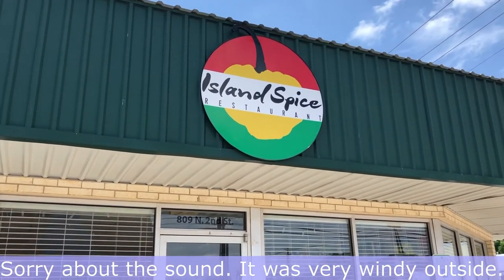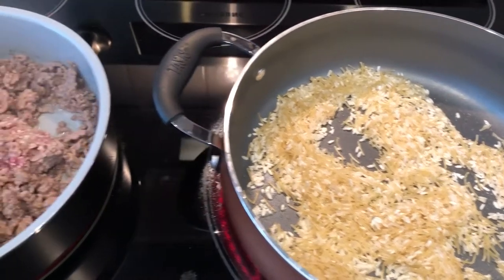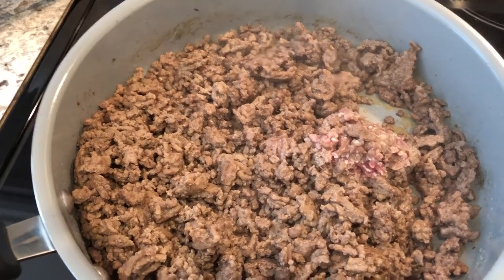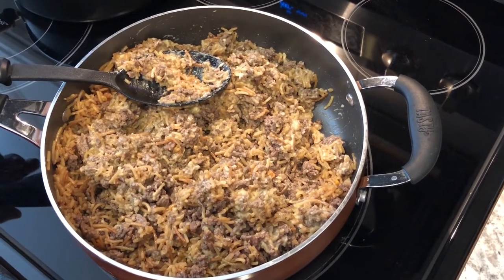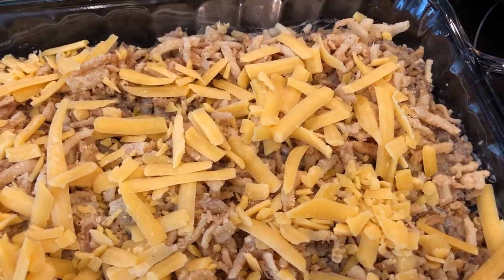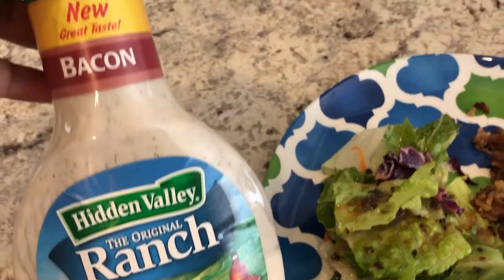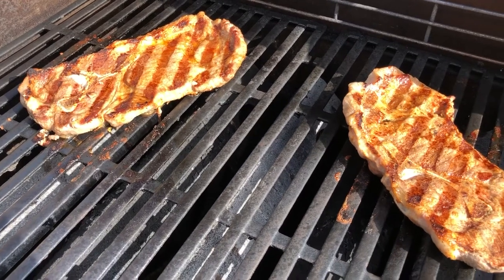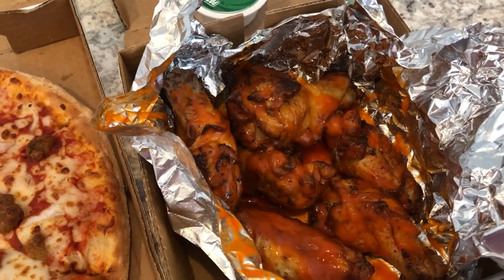What's For Dinner? | Rice-A-Roni Casserole Recipe | Easy Meal Ideas (#59)